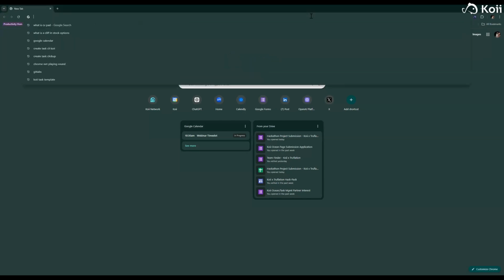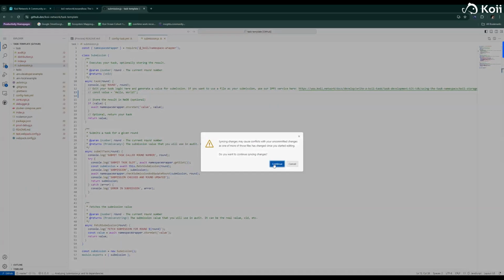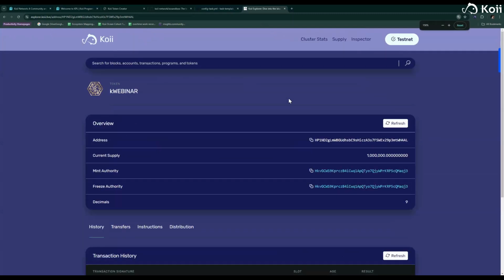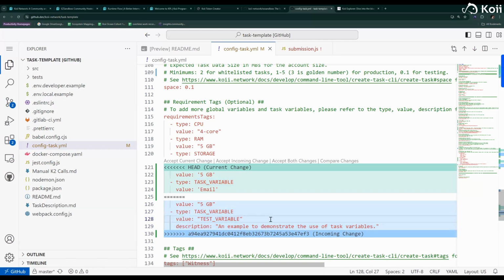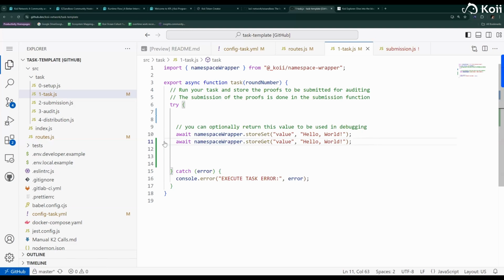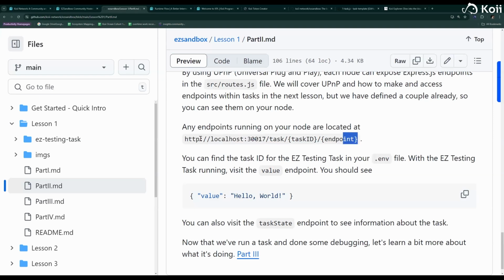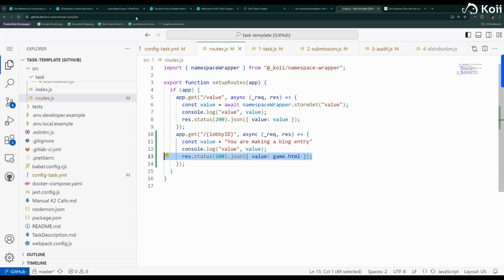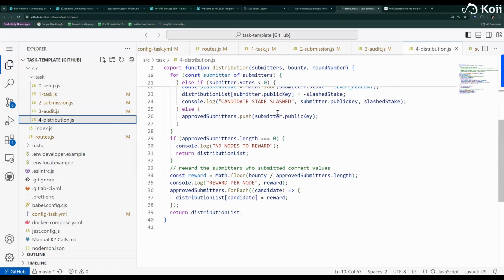Mastering Task Development on Koii: Tips, Tricks & Templates | Koii Dev Webinar #12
Welcome to Koii Webinar #12!
In this session, we take a deep dive into the new task template, offering developers tips, tricks, and insights on how to efficiently create, audit, and distribute tasks on the Koii Network. Whether you're new to Koii or a seasoned developer, this guide walks you through everything you need to know, from setting up your first task to using the EZ Sandbox for testing.

Make sure you download the Koii node today!

Timestamps:
0:00 Introduction
1:04 Navigating Koii Resources
9:01 Setting Up Your Task Configurations
17:23 Auditing & Distributing Tasks Explained
34:04 Advanced Task Development Use Cases
57:00 Q&A and Best Practices